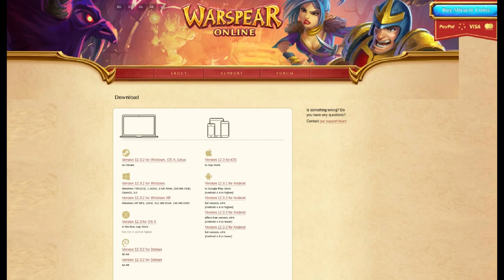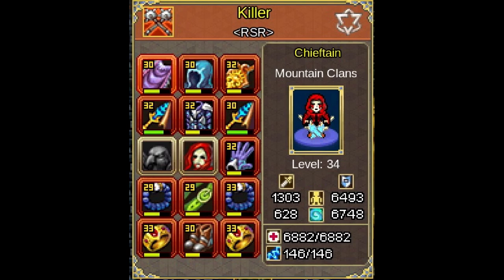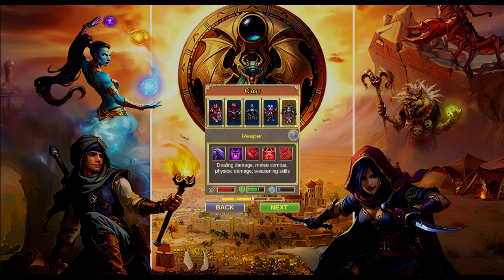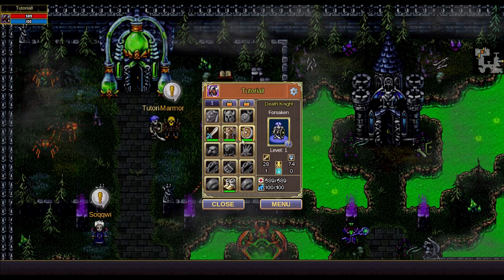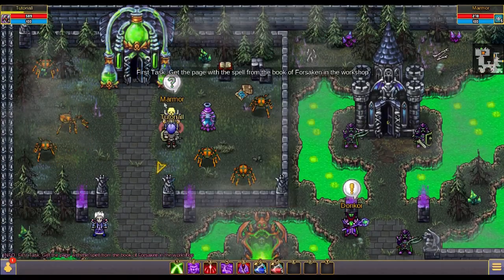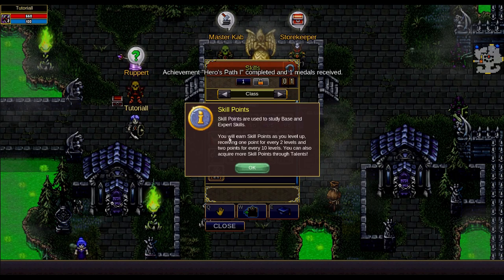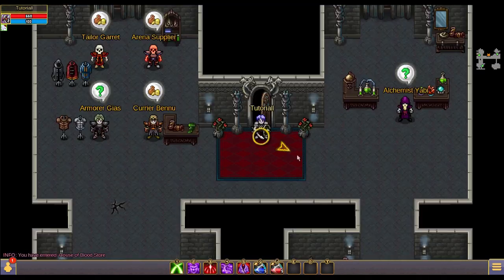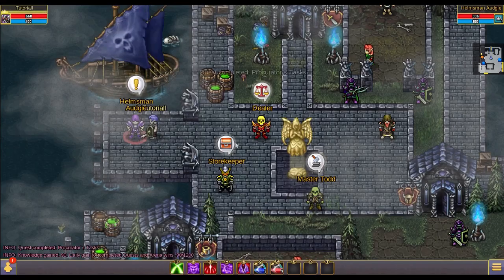Warspear online game tutorial and game intro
name in game is killer